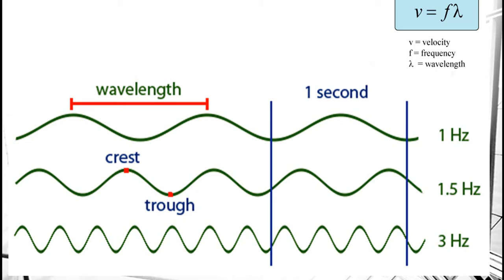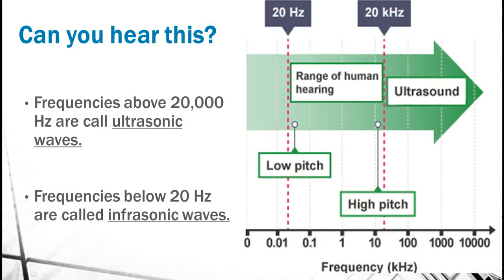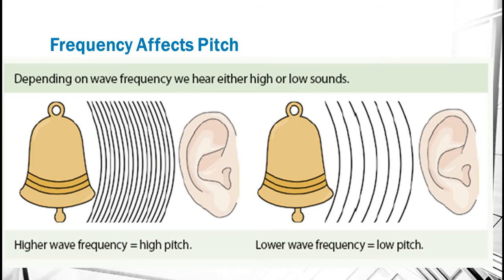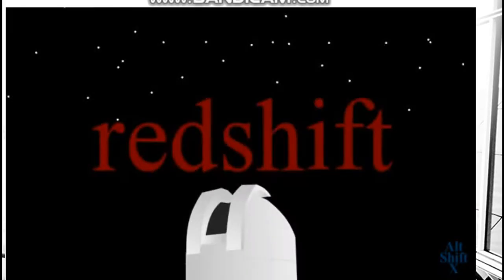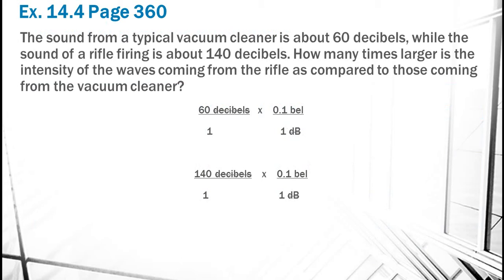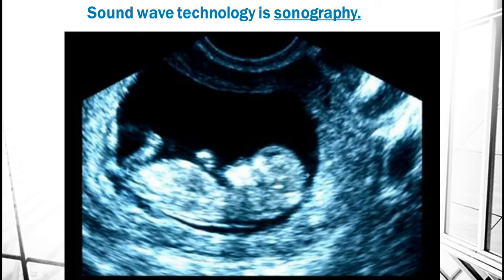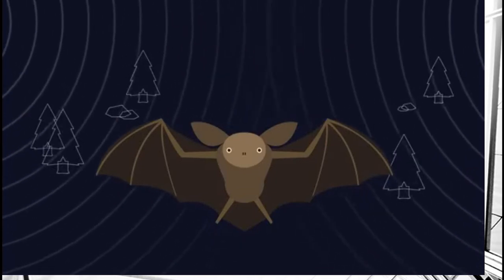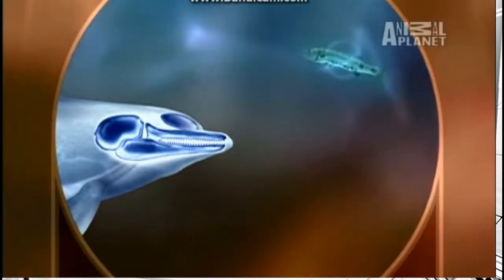Physical Science Week 29